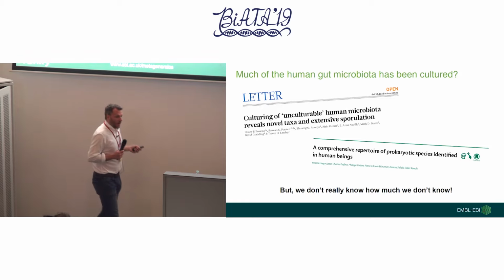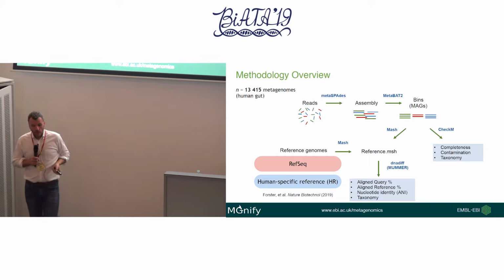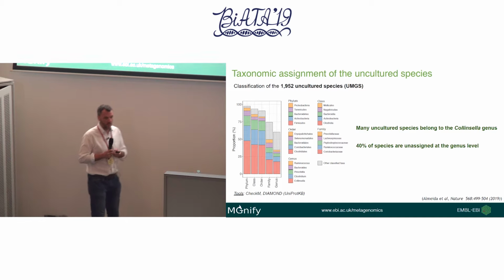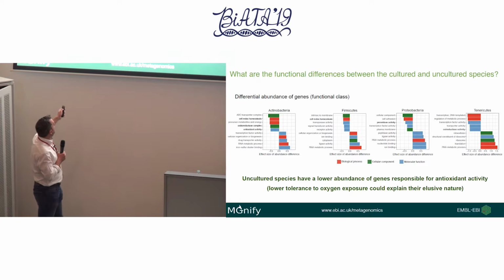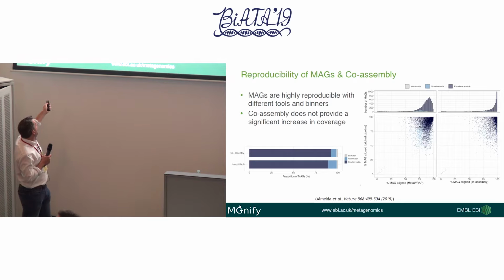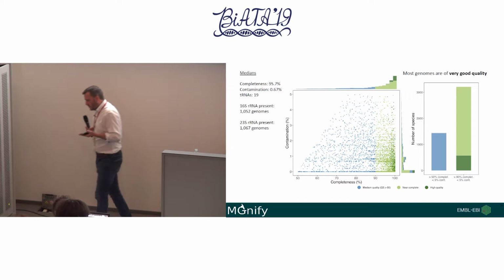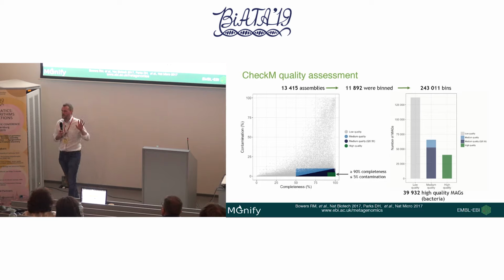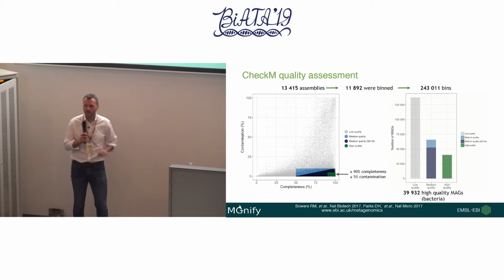Insights into the human gut microbiota from a (meta-)genomic perspective | Rob Finn | Лекториум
Insights into the human gut microbiota from a (meta-)genomic perspective | Автор: Rob Finn | Организатор: Конференция Biata 2019